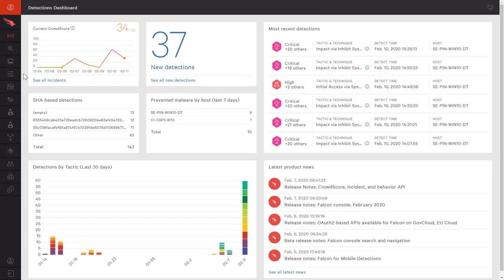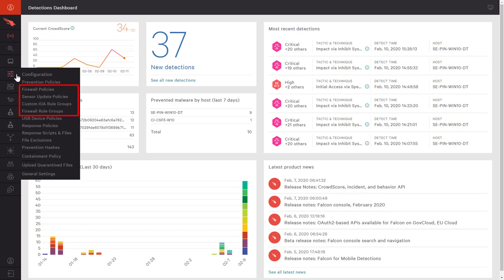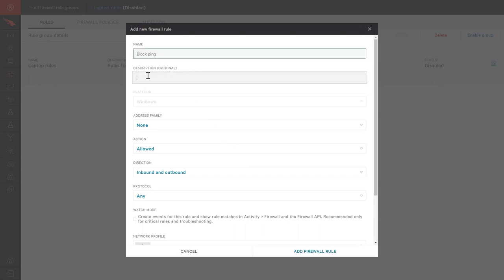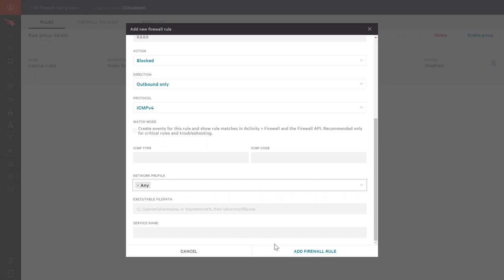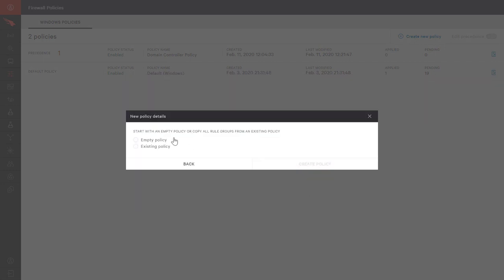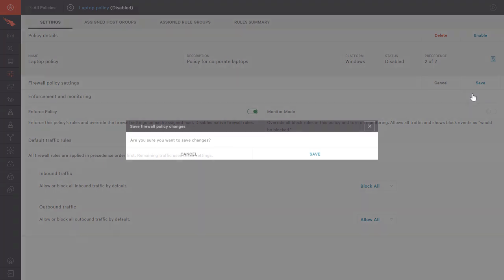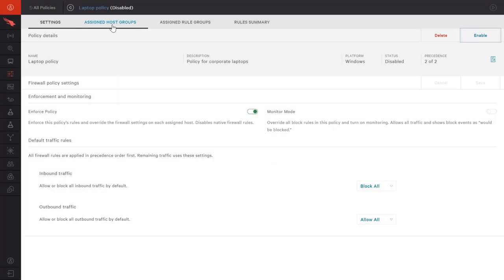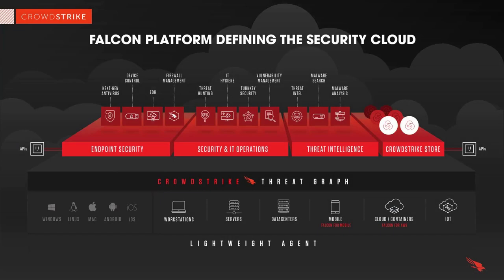How to Manage Host Firewall with CrowdStrike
In this video, we will see how CrowdStrike enables native host firewall management from the cloud. Without requiring a new agent or console, customers can use the Falcon UI for central management to create, enforce and monitor firewall policies on managed endpoints.